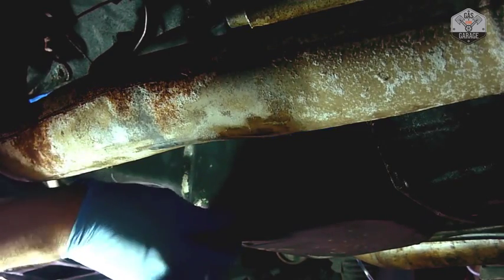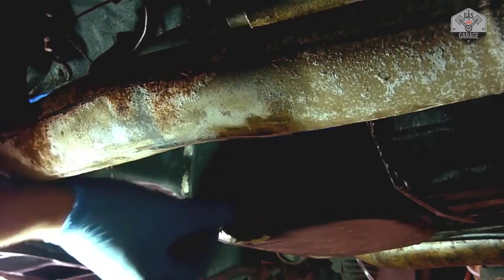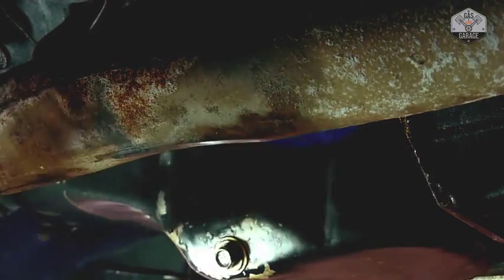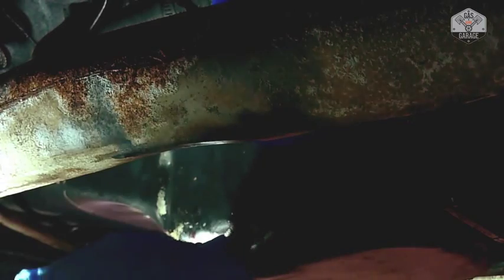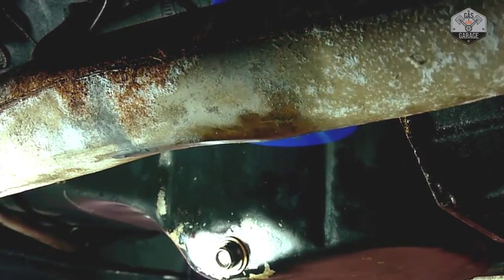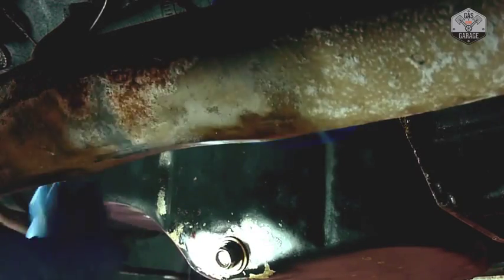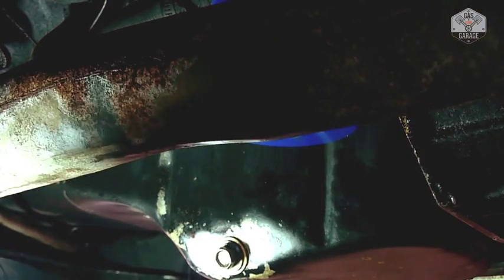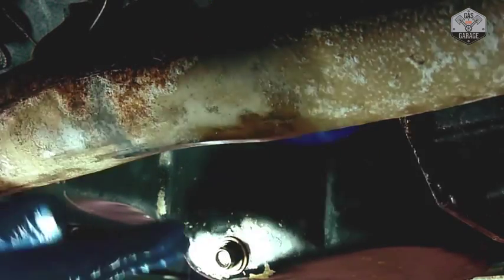How to Change the Oil & Oil Filter on a Corvette C4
I shot this video for those of you just starting out or wanting to save a few bucks on your next oil change. It's a basic oil change procedure on a Corvette C4. A few key points to remember.
1. Buy recommended oil filters (AC DELCO) and correct oil viscosity for your mileage
2. Torque oil pan bolt to correct lb's. Don't run risk of ripping the thread
3. Before replacing the oil filter, run a small amount of clean oil to lubricate the seal gasket
4. Hand tighten the new filter in place